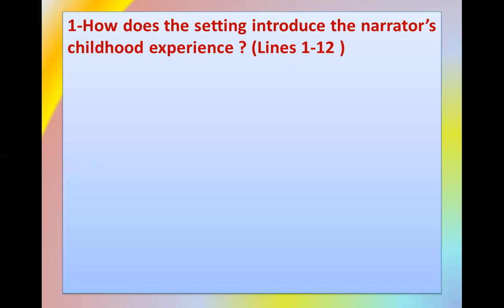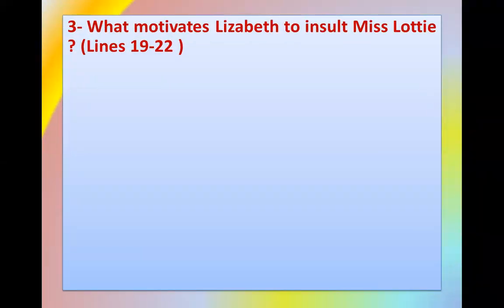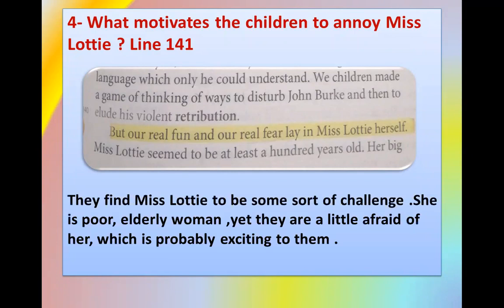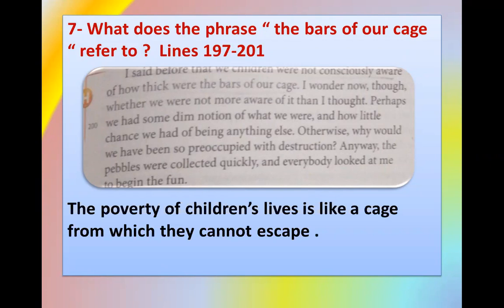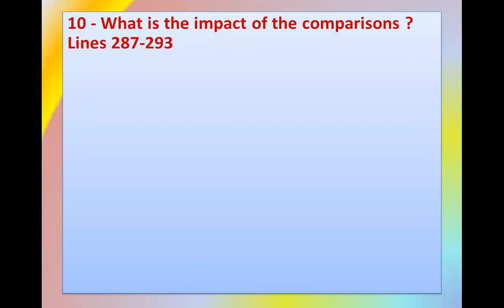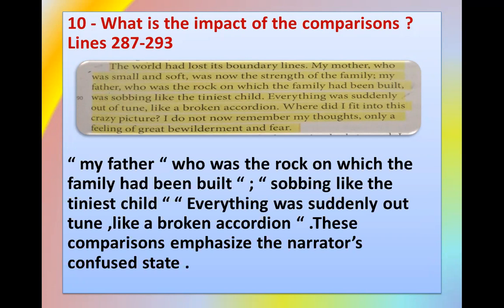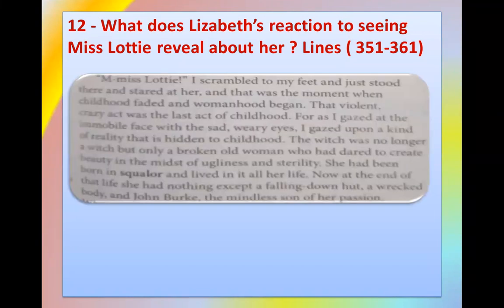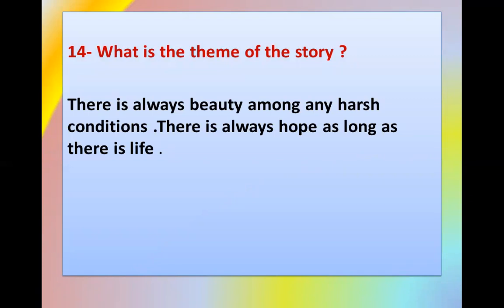"Marigolds". by Eugenia Collier Final Revision G.(8)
Mr.Ehab Abed  Reema International School